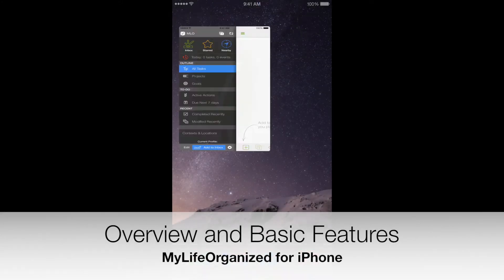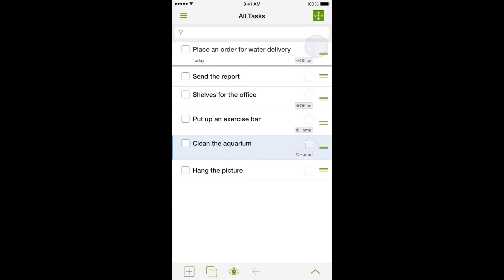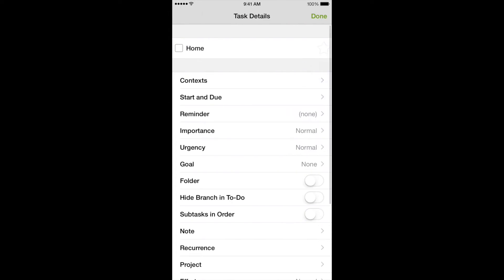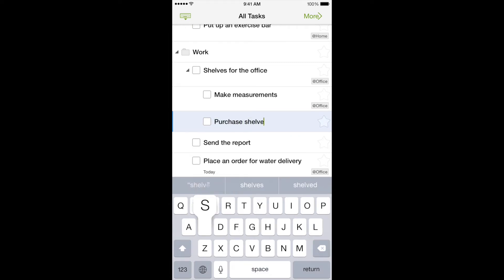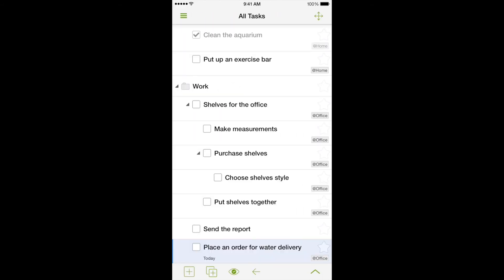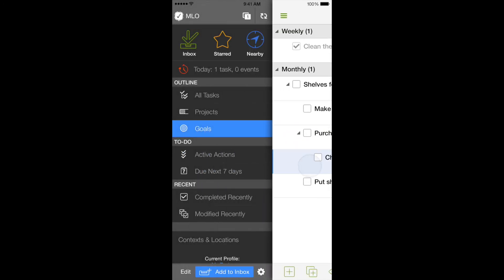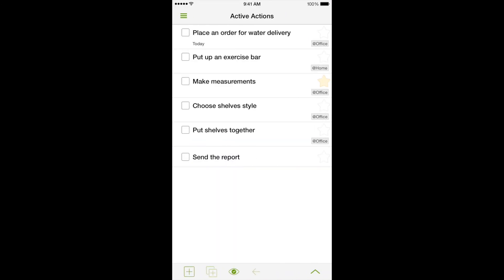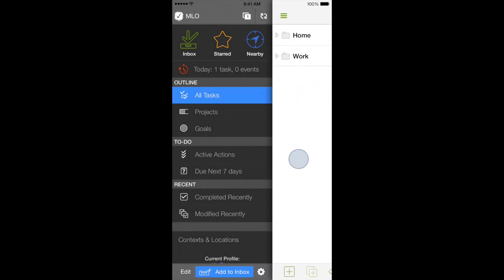Overview and Basic Features. MyLifeOrganized tutorial for iPhone.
From this video you will learn how to create, move, group and complete tasks in MyLifeOrganized to-do list app for iOS. We will also show how to work with your own outline of tasks and pick up certain todos from it in just one click with the help of views.